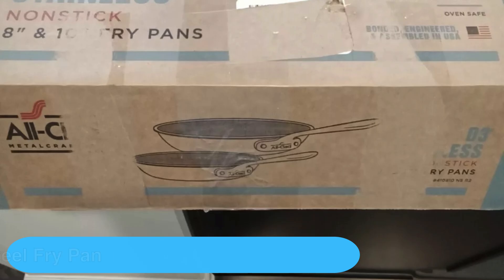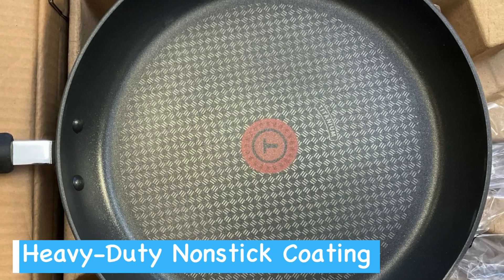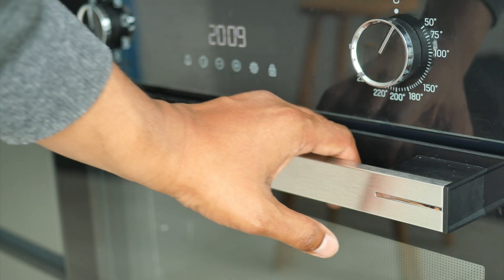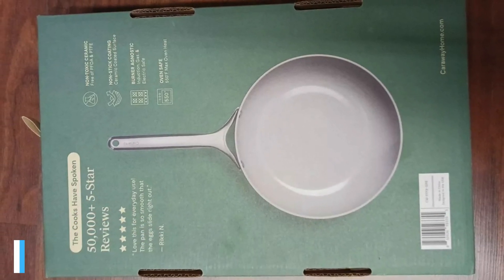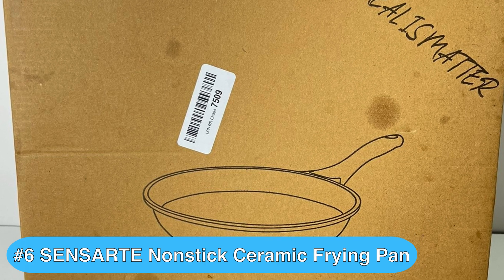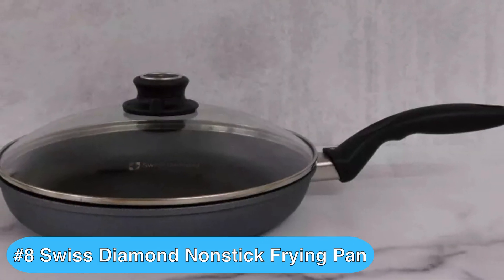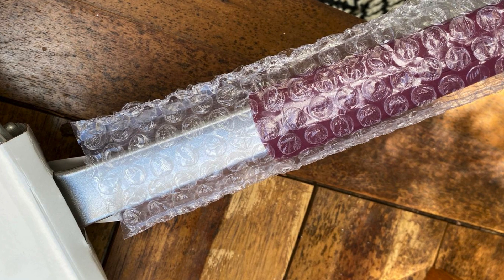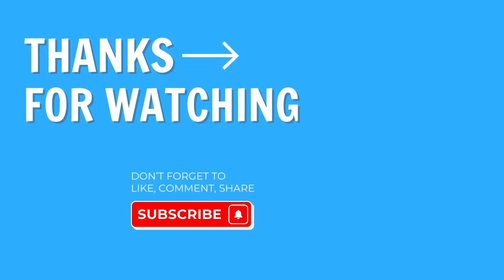Best Frying Pan 2024: Top 10 Frying Pan Reviews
Read our detailed frying pan reviews to find the best frying pan on the market. Whether you're searing a steak, flipping pancakes, or sautéing vegetables, our detailed buying guide will help you find the best fry pans to suit your culinary needs.

1️⃣ All-Clad D3 3-Ply Stainless Steel Fry Pan 12 Inch — Best Frying Pan Overall (In My Opinion)

2️⃣ T-Fal Ultimate Hard Anodized Nonstick Fry Pan Set — Best Frying Pan Set

3️⃣ Blue Diamond Ceramic Nonstick 8" Frying Pan — Best Budget Frying Pan

4️⃣ Caraway 8" Nonstick Ceramic Mini Fry Pan — Best Small Frying Pan

5️⃣ All-Clad Hard Anodized Nonstick Fry Pan Set 2 Piece — Great Mid-Range Fry Pan Set

6️⃣ Sensarte 8" Nonstick Ceramic Frying Pan — Available In 6 Different Sizes

7️⃣ Imusa Nonstick Bistro Saute Pan 8-Inch — Great Budget Pick

8️⃣ Swiss Diamond 12.5" Nonstick Frying Pan With Lid — Best Luxury Frying Pan

9️⃣ Tramontina Professional Series 10-Inch Fry Pan — Includes Removable Silicone Handle Grip

🔟 Gotham Steel 9.5 Inch Non Stick Frying Pan — Good Starter Fry Pan

Looking for a top frying pan to perfect your culinary creations? In this video, we rank and rate the best frying pans on the market that combine quality, performance, and value. Whether you're making a delicate omelette, a crispy stir-fry, or a juicy burger, our frying pan buying guide will help you find the best fry pan for your needs.

00:00 1️⃣ All-Clad D3 3-Ply Stainless Steel Fry Pan 12 Inch — Best Frying Pan Overall (In My Opinion)
02:00 2️⃣ T-Fal Ultimate Hard Anodized Nonstick Fry Pan Set — Best Frying Pan Set
04:04 3️⃣ Blue Diamond Ceramic Nonstick 8" Frying Pan — Best Budget Frying Pan
05:58 4️⃣ Caraway 8" Nonstick Ceramic Mini Fry Pan — Best Small Frying Pan
07:48 5️⃣ All-Clad Hard Anodized Nonstick Fry Pan Set 2 Piece — Great Mid-Range Fry Pan Set
10:02 6️⃣ Sensarte 8" Nonstick Ceramic Frying Pan — Available In 6 Different Sizes
11:33 7️⃣ Imusa Nonstick Bistro Saute Pan 8-Inch — Great Budget Pick
12:27 8️⃣ Swiss Diamond 12.5" Nonstick Frying Pan With Lid — Best Luxury Frying Pan
14:13 9️⃣ Tramontina Professional Series 10-Inch Fry Pan — Includes Removable Silicone Handle Grip
15:56 🔟 Gotham Steel 9.5 Inch Non Stick Frying Pan — Good Starter Fry Pan

If you found this frying pan review video helpful, please do give it a like 👍